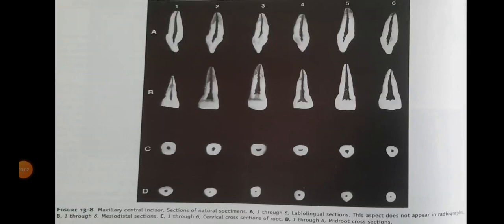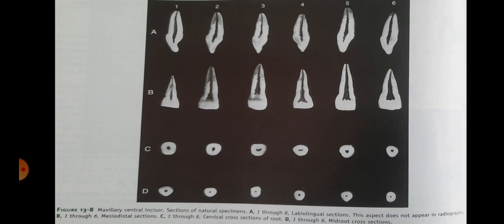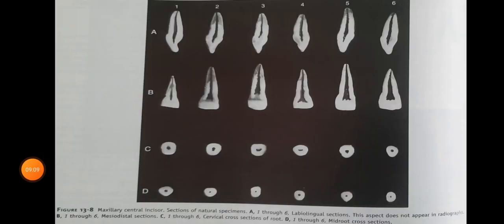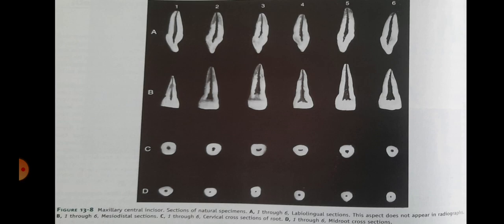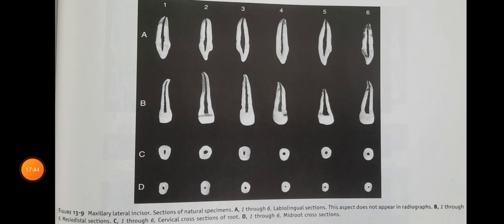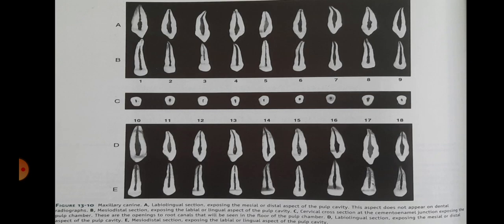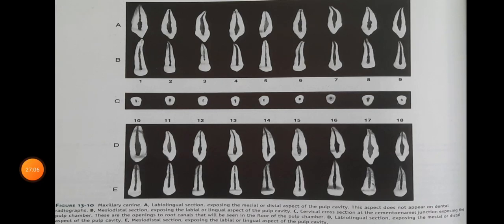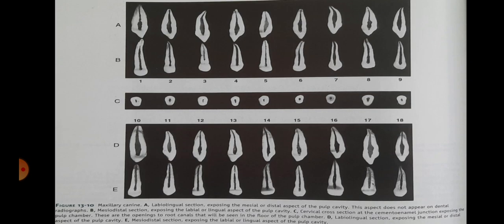Pulp Chambers &Canals -part 3